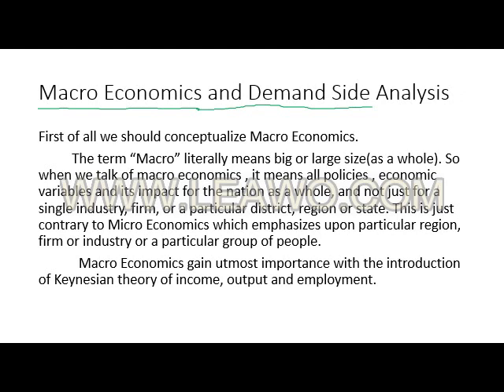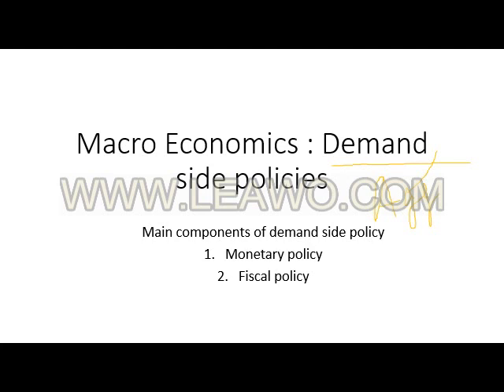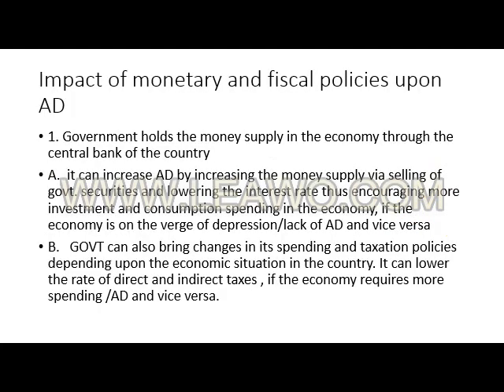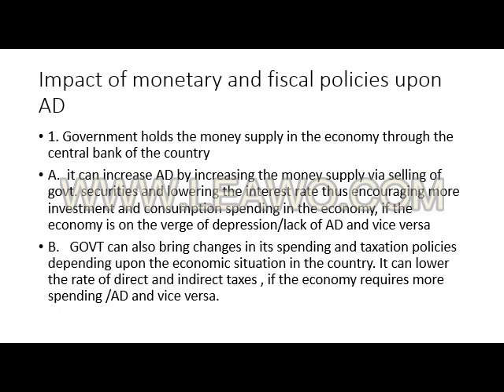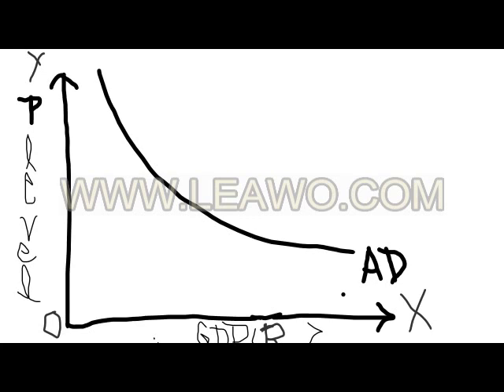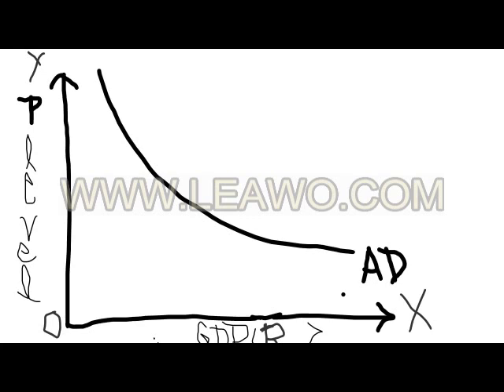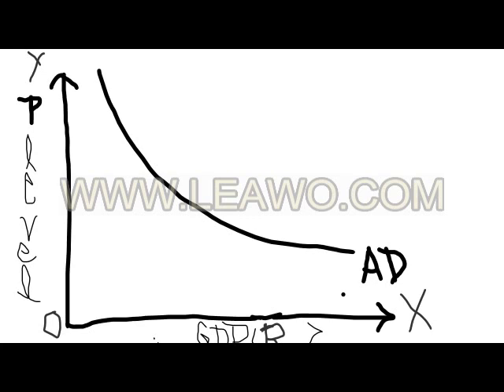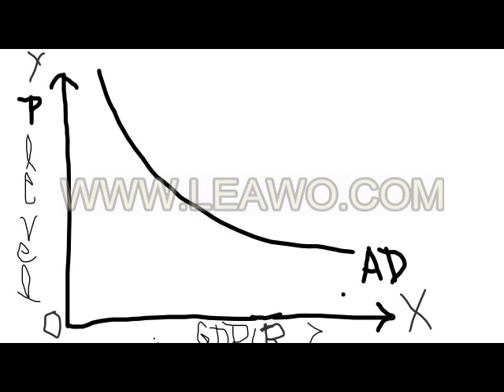MACRO ECONOMICS AND DEMAND SIDE POLICIES AS PER KEYNESIAN UPGRADED MACRO ISSUES AS AGAINST CLASSICAL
ITS A WONDERFUL COMPREHENSIVE( DETAILED ) EXPLAINATION OF KEYNESIAN UPGRADED VIEW OF MACRO ECONOMIC DEMAND SIDE CORRECTION AS AGAINST CLASSICAL ECONOMISTS VIEWS REGARDING SUPPLY SIDE EMPHASIS STATING THAT SUPPLY CREATES ITS OWN DEMAND, WHICH MET A BIG FAILURE DURING GREAT DEPRESSION 1930s.